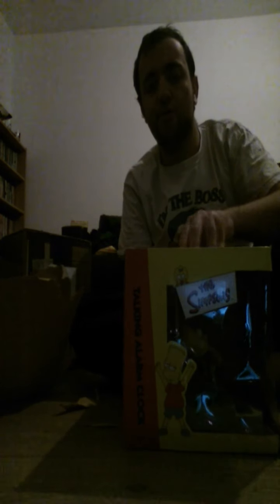Unboxing Wesco 2000 The Simpsons Bart Simpson alarm clock